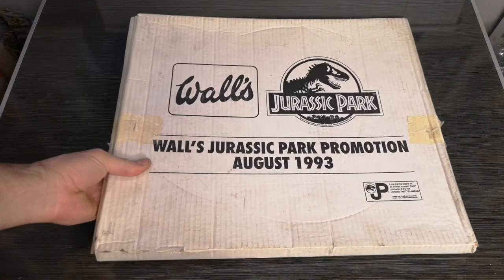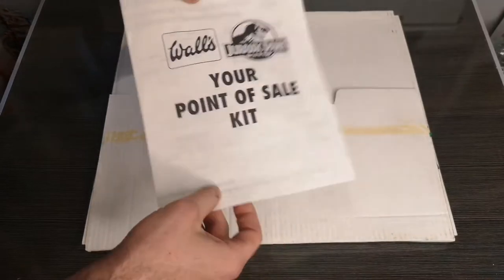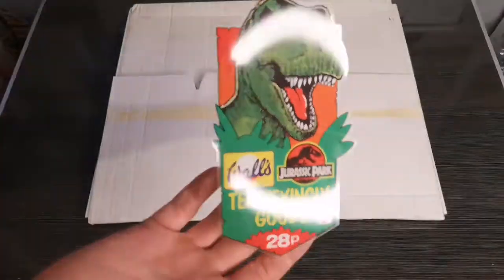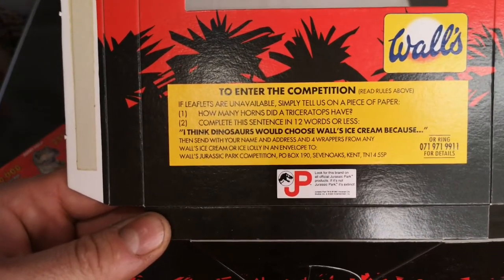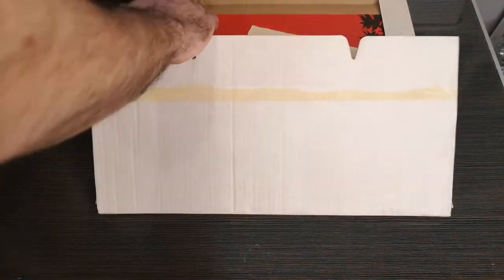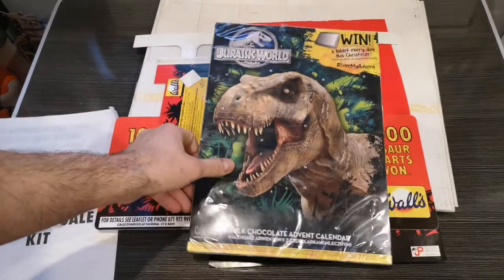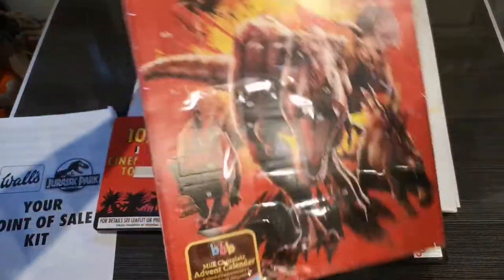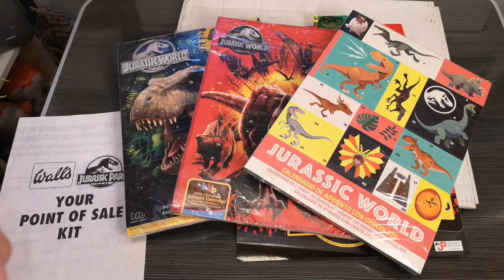Jurassic park ice cream advertising unboxing!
In this video I explore the wonders of a advertisement display set for Jurassic park ice cream by walls in 1993 that would be set up in your local shop.